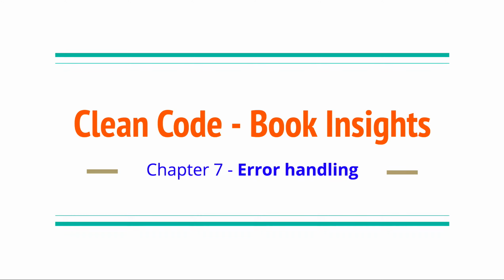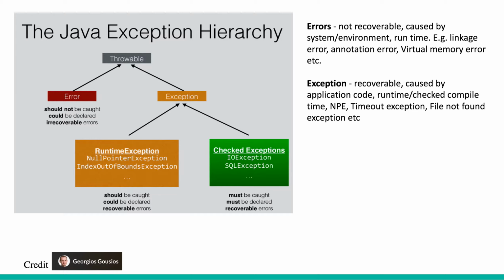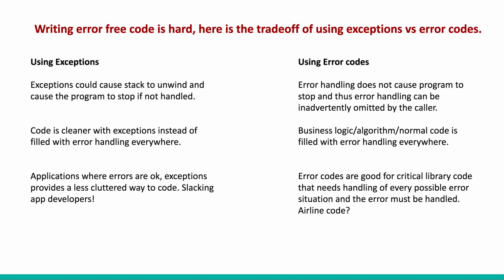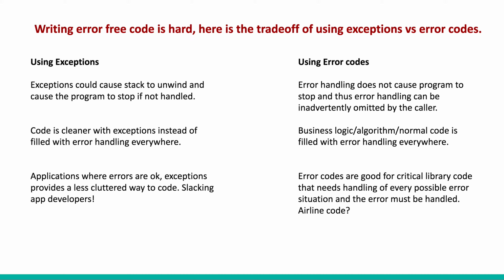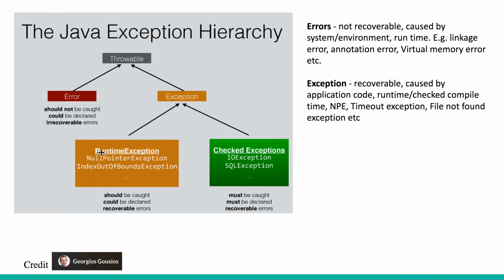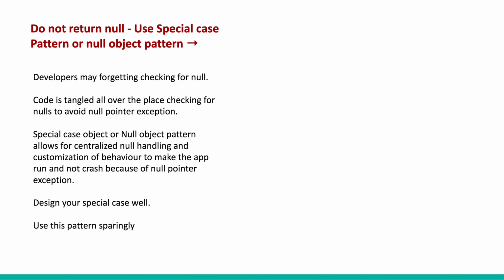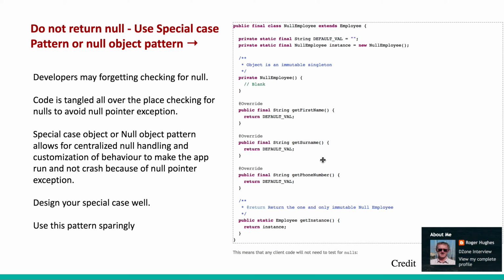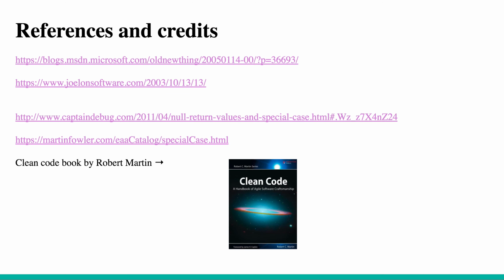Clean code book review - chapter 7 - Error handling